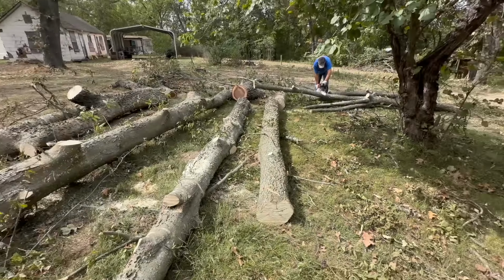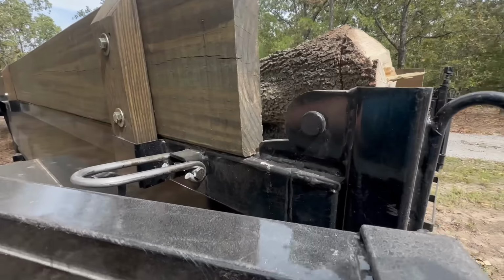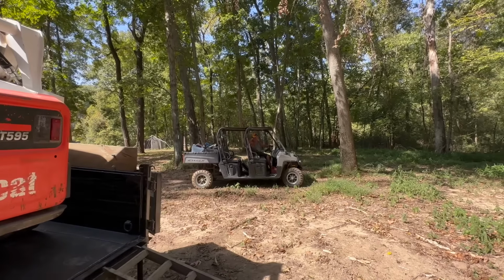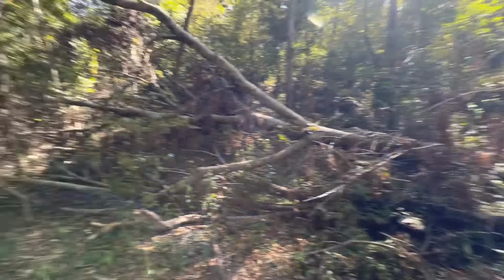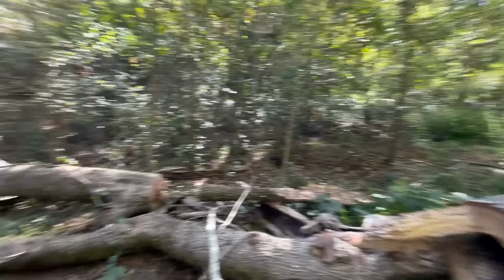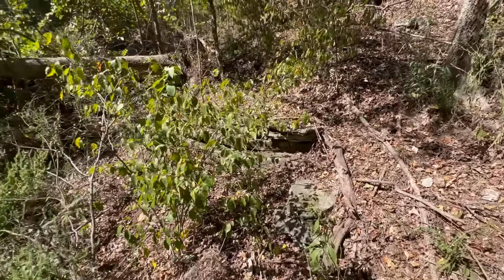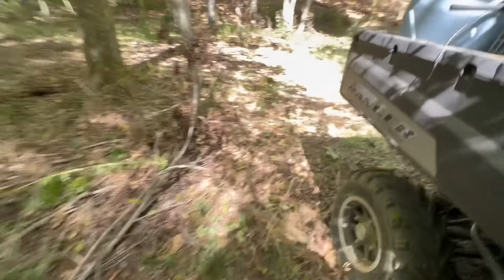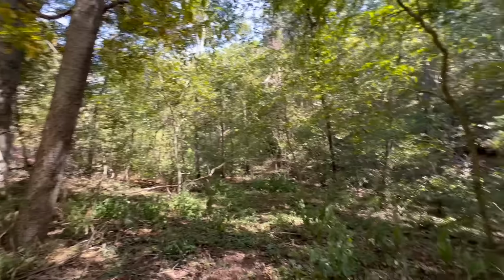It’s Way Worse Then We First Thought!